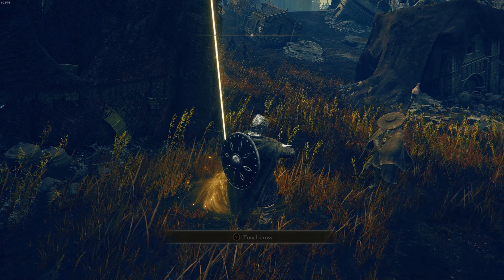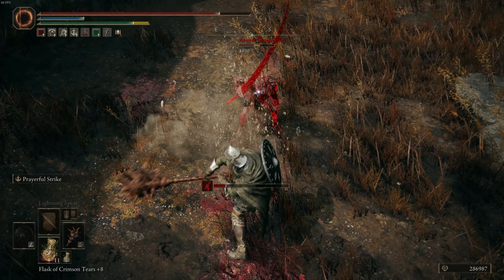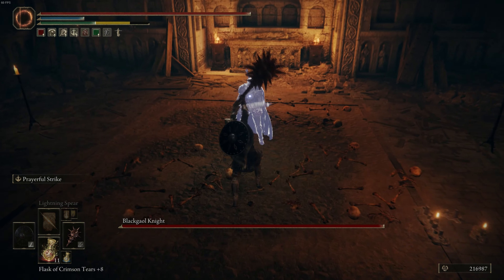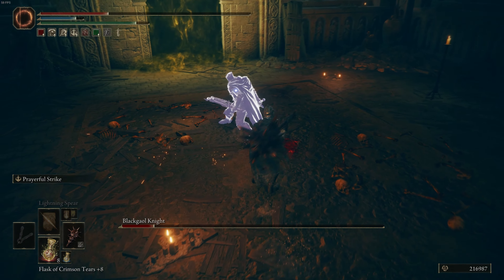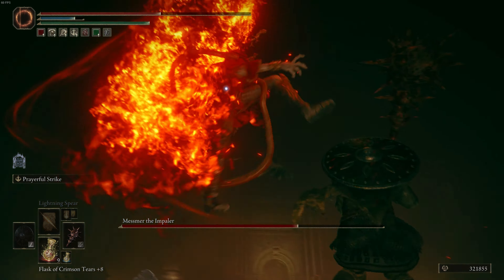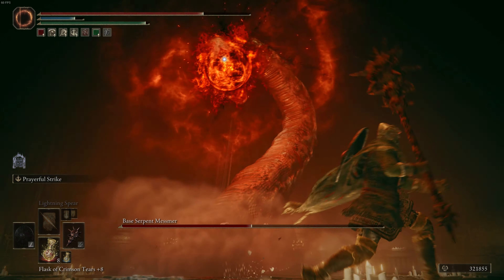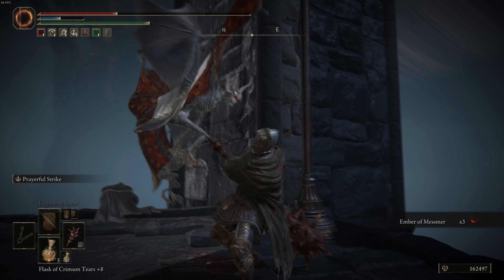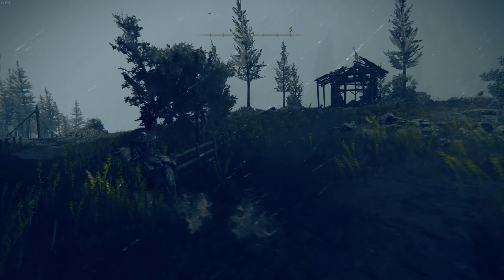I am Conflicted on Elden Ring's DLC...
Elden Ring's Shadow of the Erdtree DLC is finally out, and man has the whole package been a wild ride. A very long two-year wait for the expansion to From Software's most successful title ever. And was it worth the wait? Yes, it was. From purely a full package perspective, SOtE is worth the hefty $40 price point of entry. There is at least 35-40+ hours worth of content and exploration to be had. A new adventure awaits! And while I enjoyed my time in the DLC, after I completed it, I can't lie and say that for myself personally, there is something missing about the DLC that makes it feel almost incomplete. The DLC wasn't all highs and nothing else, no. There are some problems with it, and today I wanted to go over some of those problems, and try to articulate my conflicted feelings about the DLC as a whole. So, let's talk.